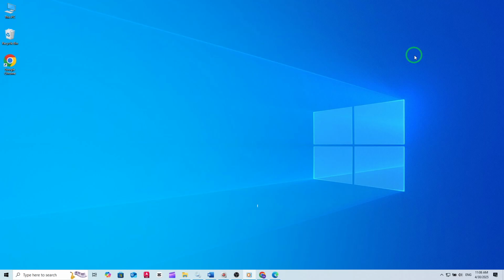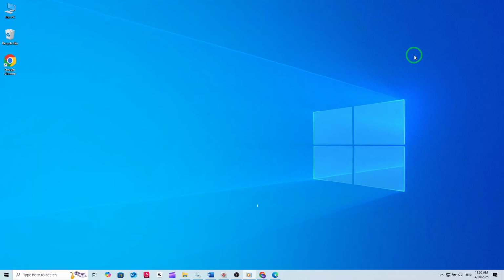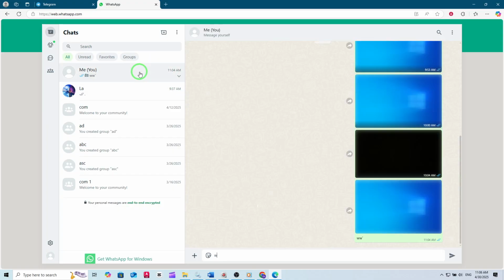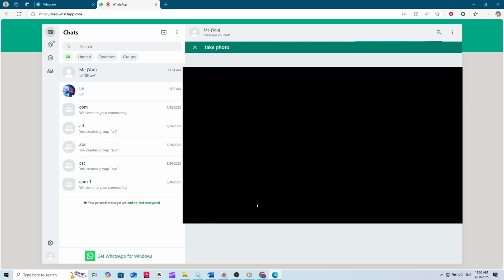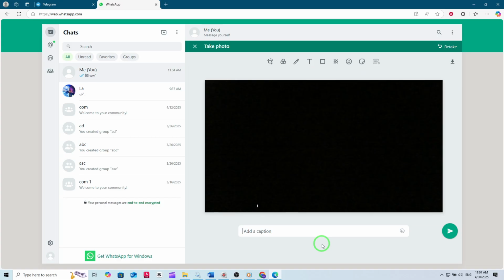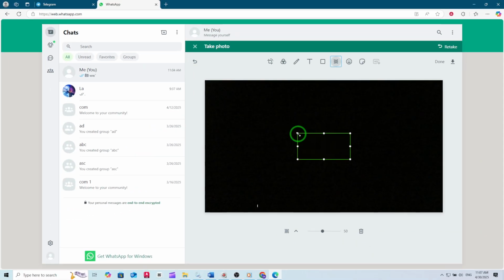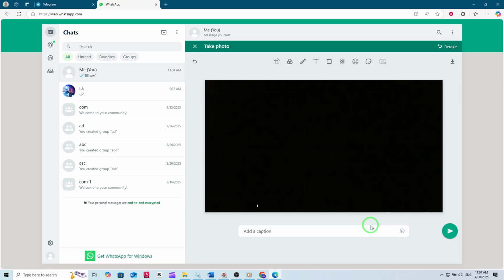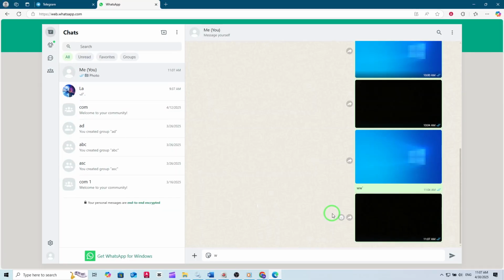How To Send A Spoiler Taken Photo On WhatsApp Web On PC (New Update)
Learn how to send a spoiler-taken photo on WhatsApp Web on PC with the new update. This step-by-step guide will show you how to quickly take a photo with your webcam, blur it as a spoiler, and send it directly in your chat. Perfect for sharing surprises or sensitive images without revealing them instantly.

Follow these steps:

1. Open WhatsApp Web.

2. Enter the chat and click on the Plus icon to choose Camera.

3. Take the photo by clicking on the Camera icon.

4. Click on the Blur icon and select all the image.

5. Send.-

Chapters:
00:00 Intro
00:12 Soultion
01:05 Outro